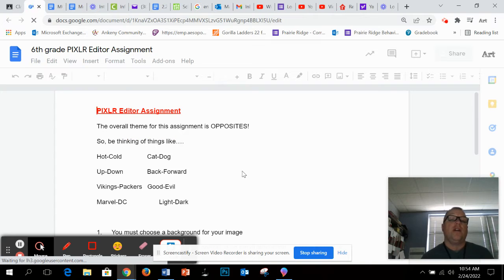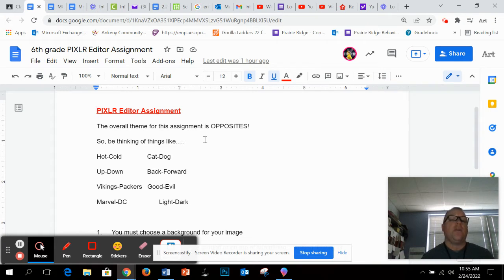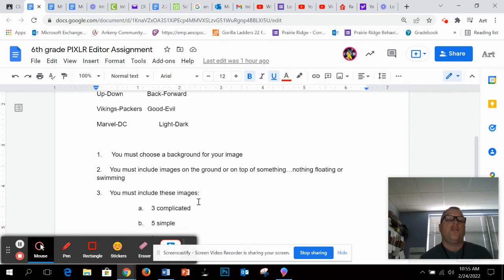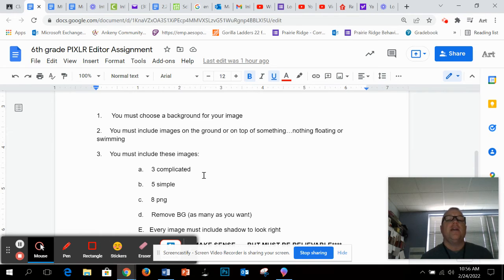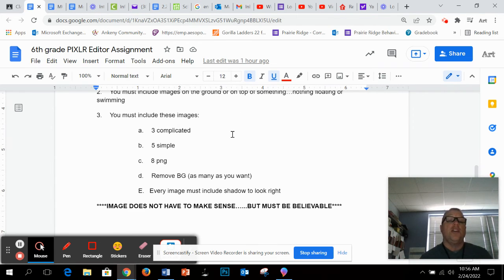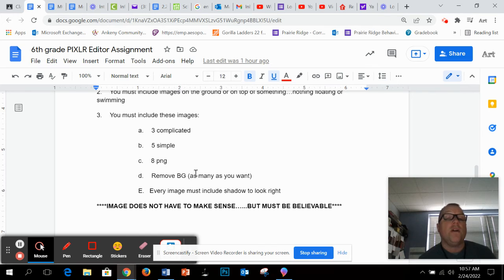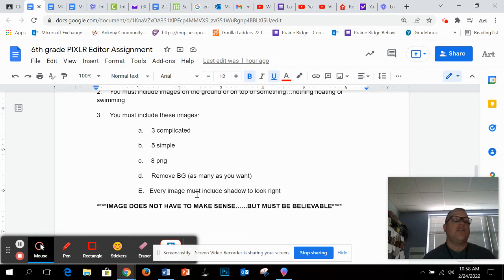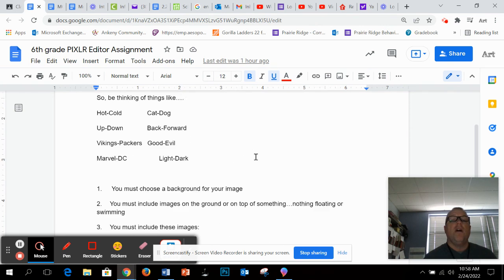Intro to opposite PIXLR Editor assignment